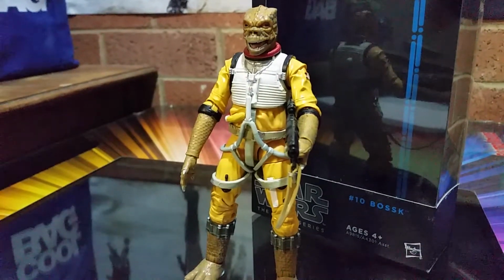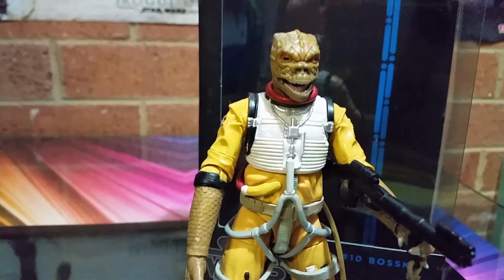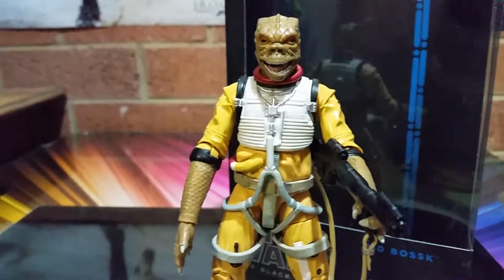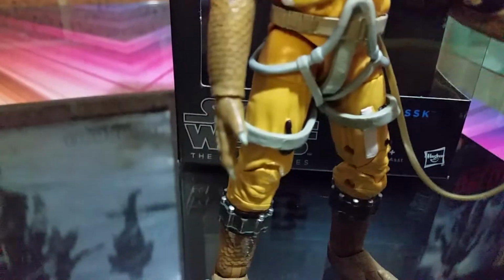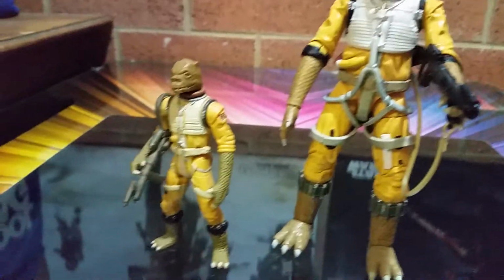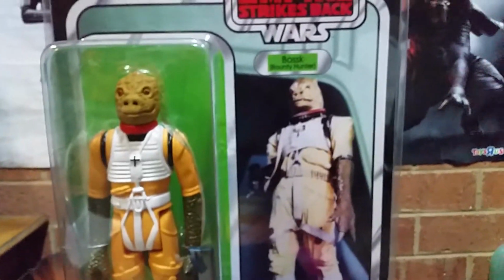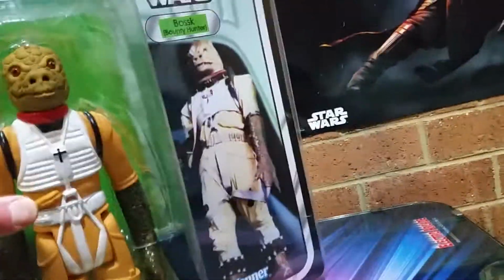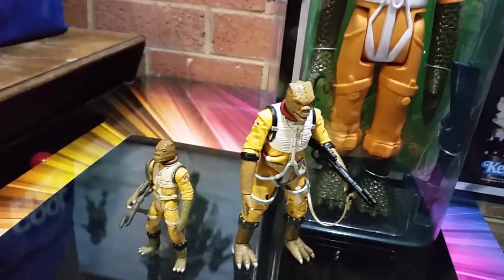BOSSK 6" BLACK SERIES FIGURE